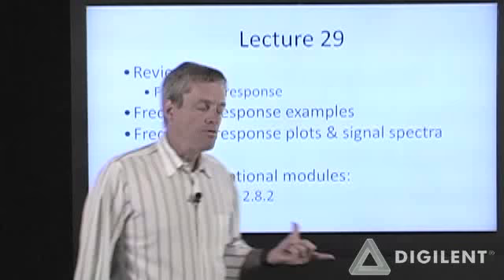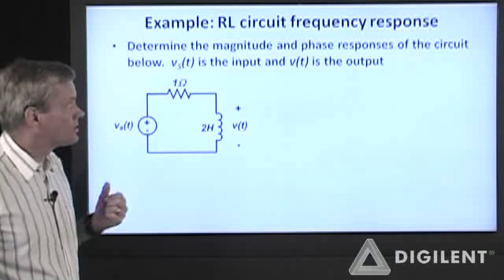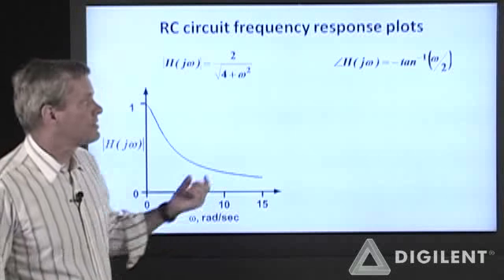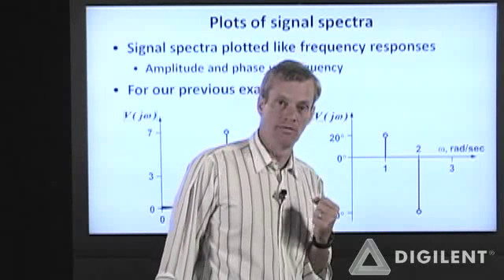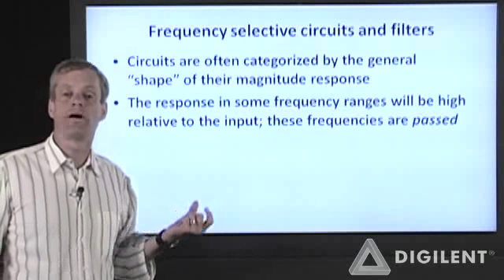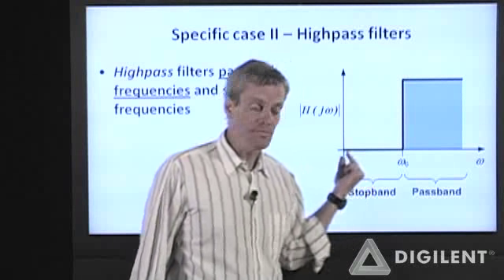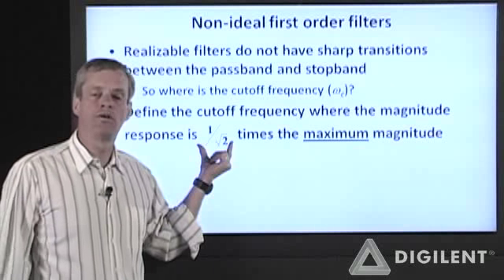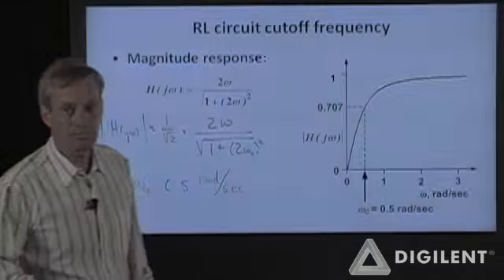Real Analog: Circuits1.29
Lecture 29 - Frequency response examples, frequency response plots & signal spectra, filters
Related educational materials: Chapter 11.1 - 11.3
Instructor: Tim Hanshaw